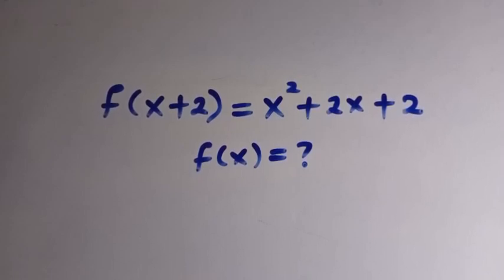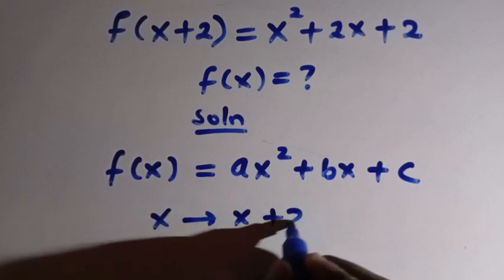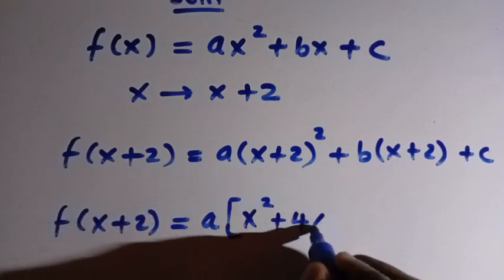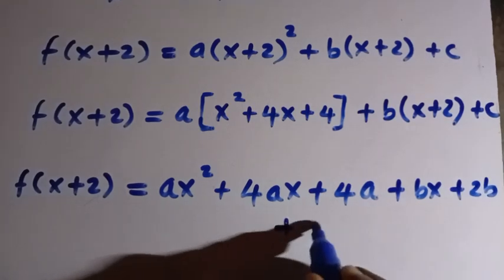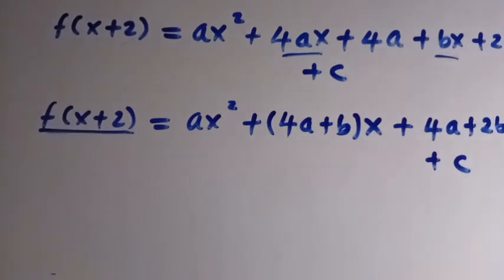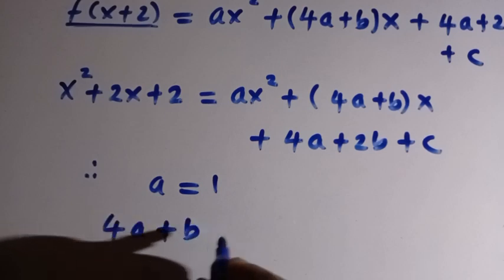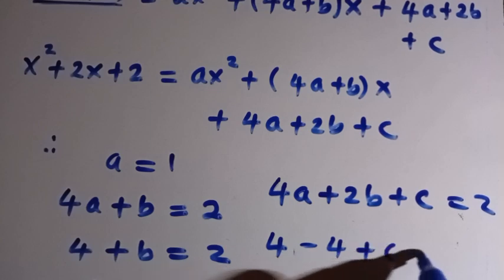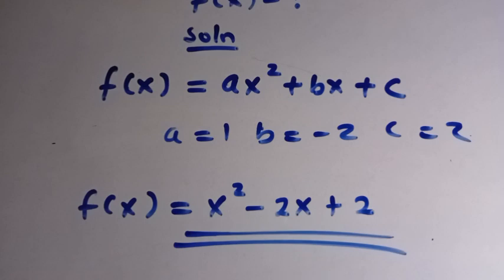Morocco | Can you solve this ? | Math Olympiad